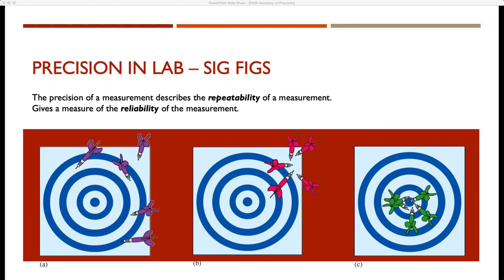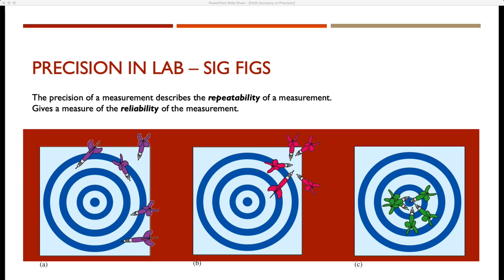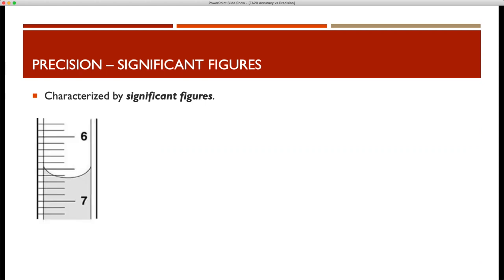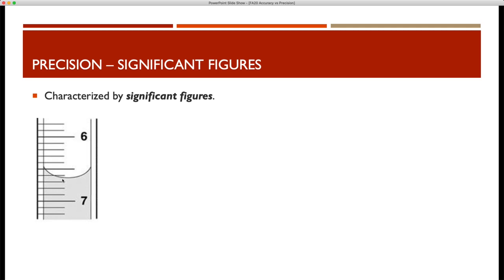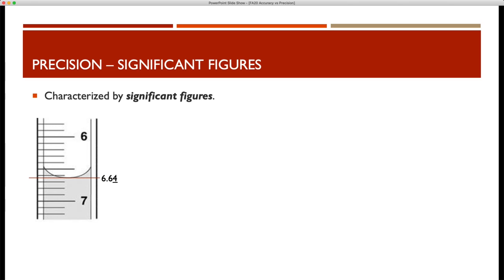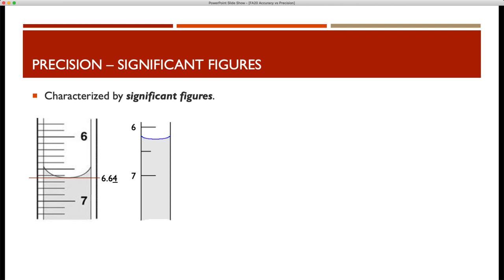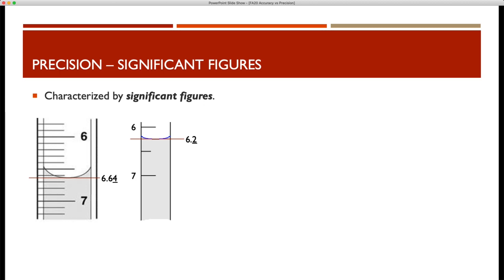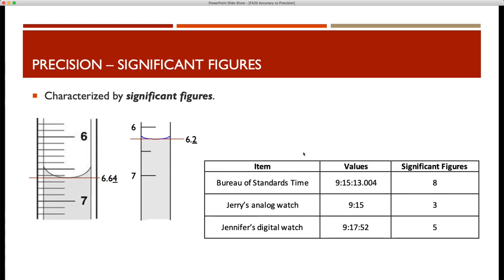01 FA20 Precision and Sig Figs